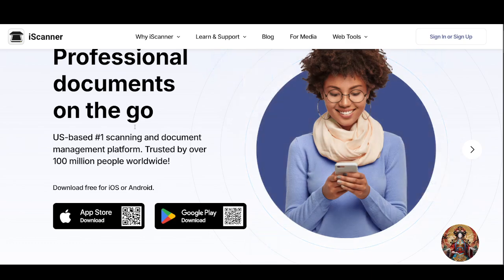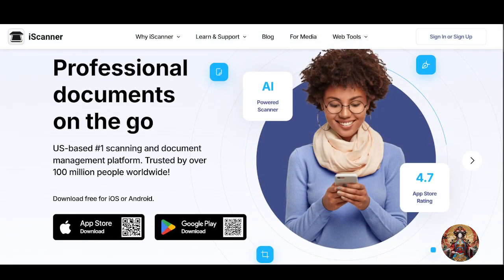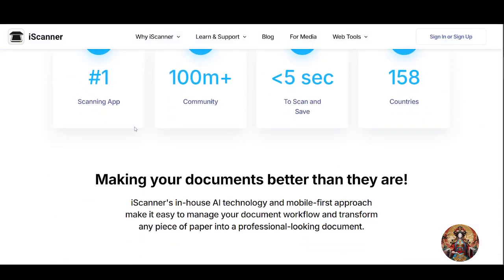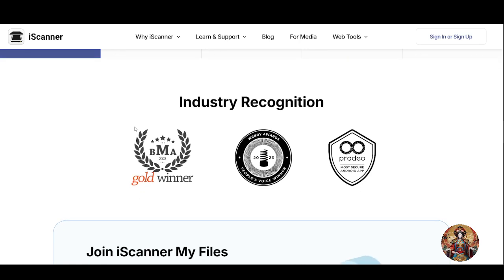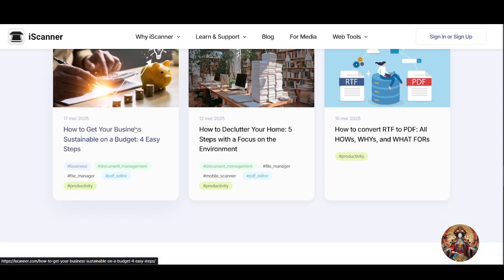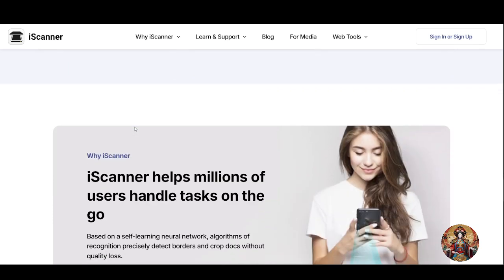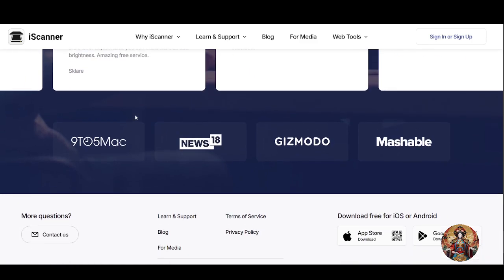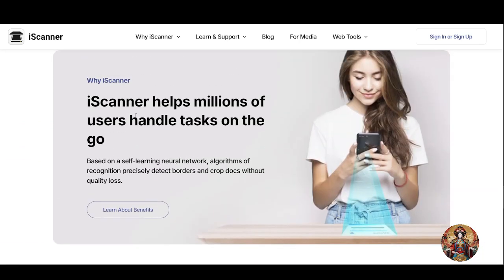IScanner App Review 2025 | Watch Before You Choose : Updated 2025